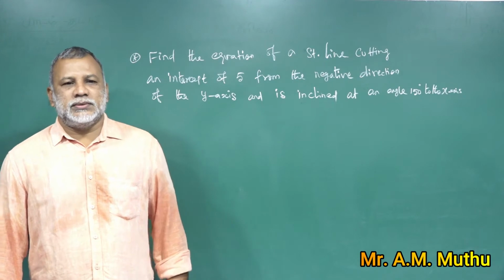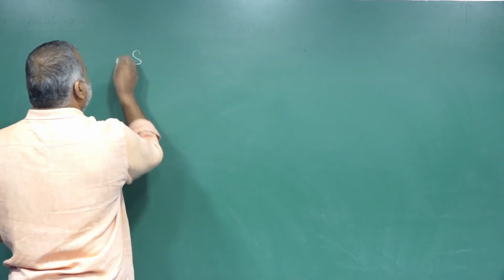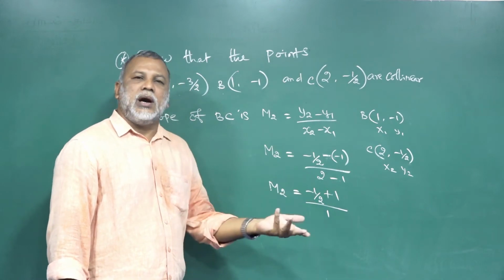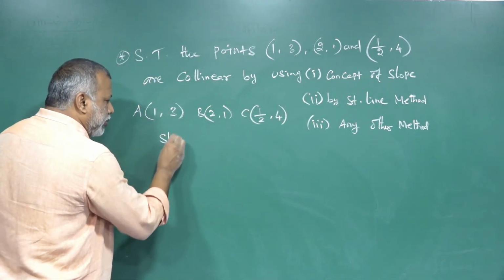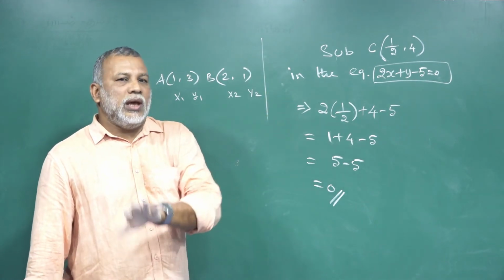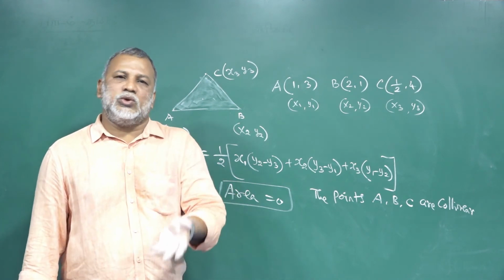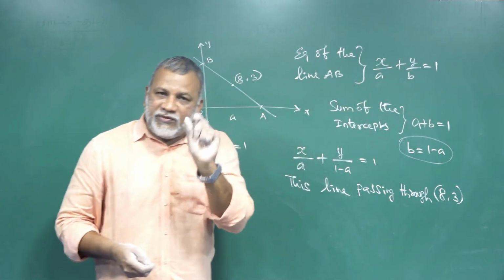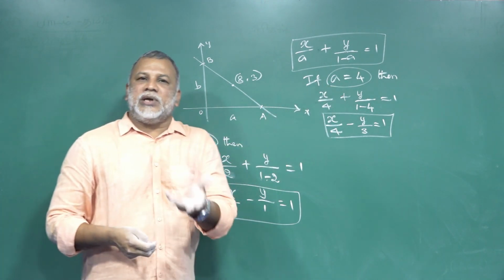XI MATHS, CHAPTER - 6, TWO DIMENSIONAL ANALYTICAL GEOMETRY, PART - 11